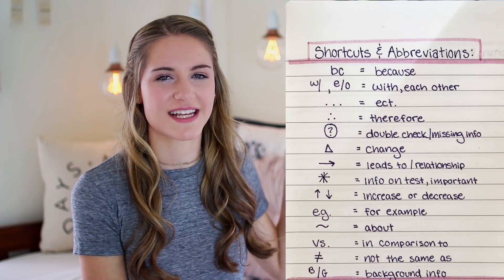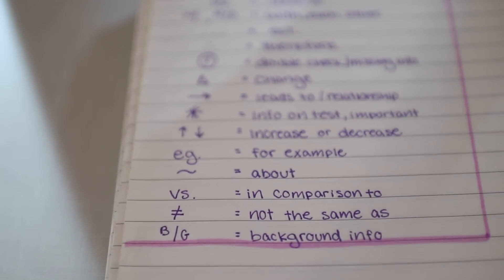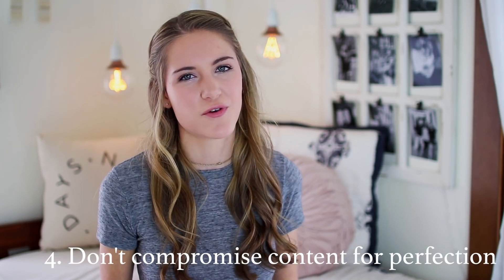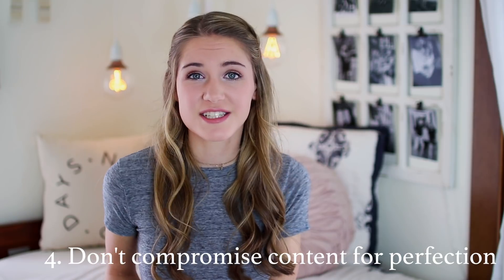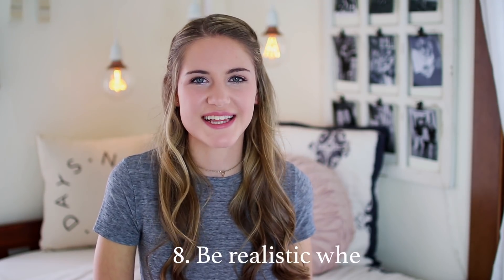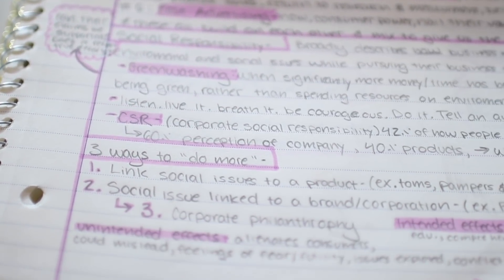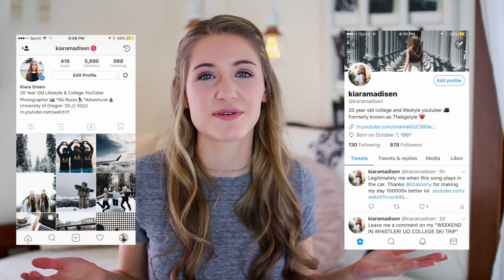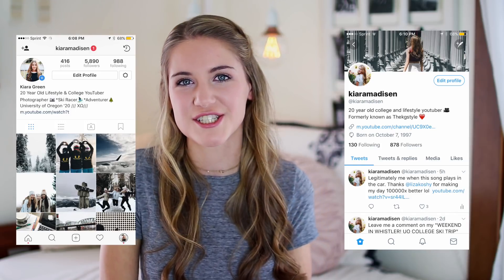HOW TO TAKE EFFICIENT NOTES THAT ACTUALLY HELP YOU LEARN!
Hey guys! In today's video I share with you all of my tips and tricks to improve the way you take notes & inform you how I use my notes to effectively learn and study! Let me know down below how you like to study and utilize your notes as a tool :)
xoxo, Kiara
P.S. Thank you SO much for 70.3K!!

 Q & A:
What camera do I use? The Canon 80D with the sigma 30mm lens and the Canon G7X Mark II vlog camera
Where do I go to school? I am a Sophomore at the University of Oregon

All items were purchased with my own money or were given to me as a gift.